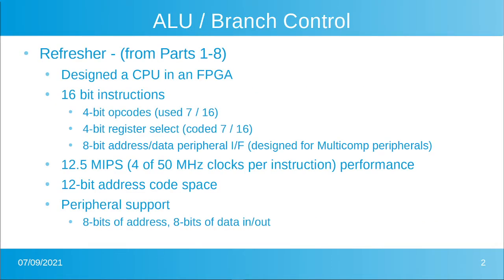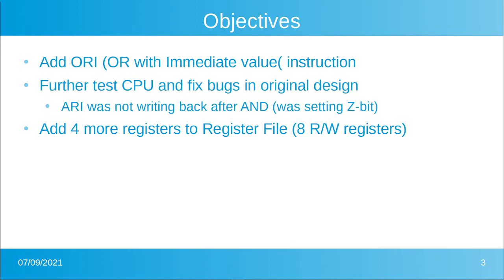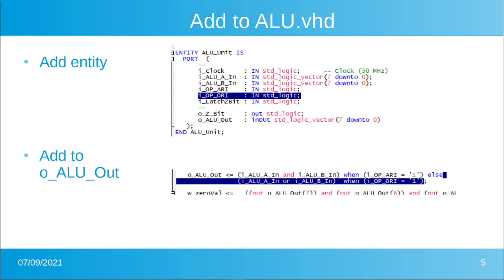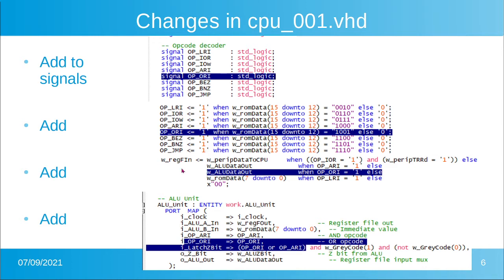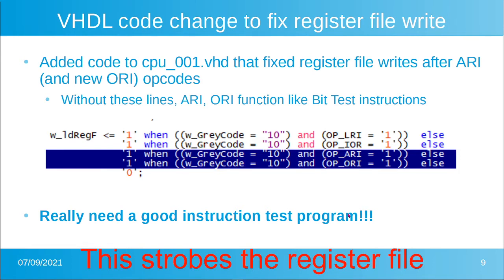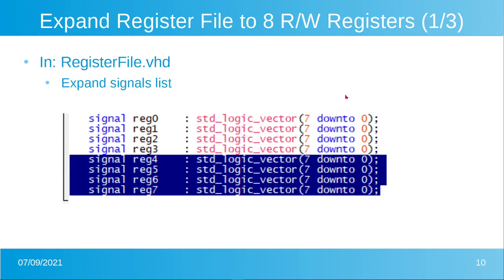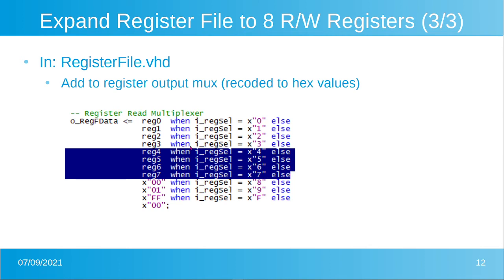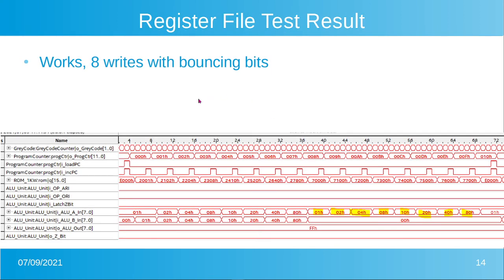Design a Computer Part A1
Fixed a bug in the ARI instruction. Add ORI instruction. Add 4 more General Purpose data registers,